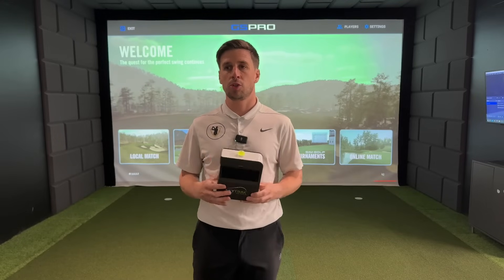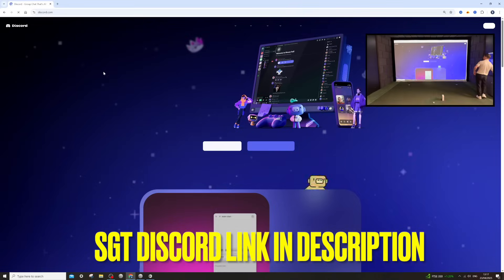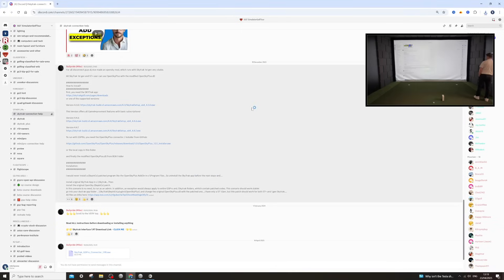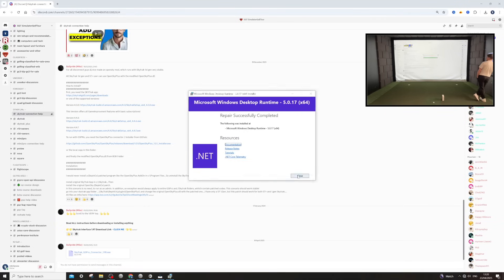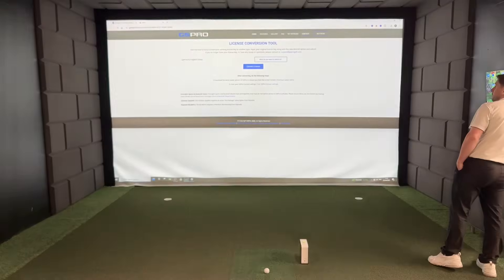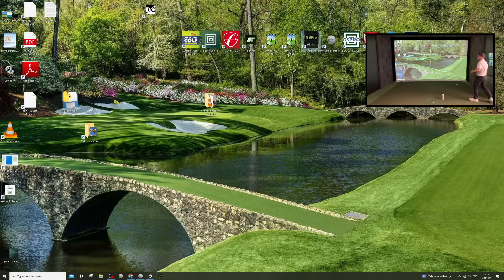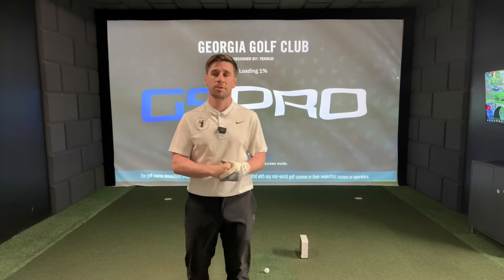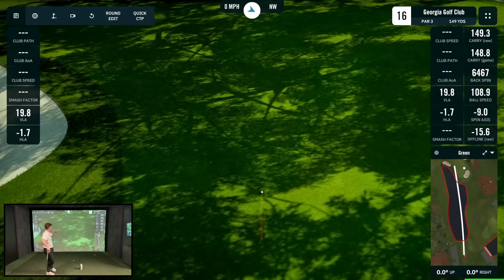How to Install GSPro for SkyTrak in 2025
A complete walkthrough guide / tutorial about how to connect your (original) SkyTrak launch monitor to the golf simulator software GSPro.

Buy your golf simulator enclosure & screen from Carl's Place (international shipping available)